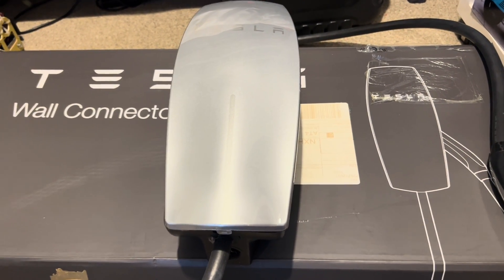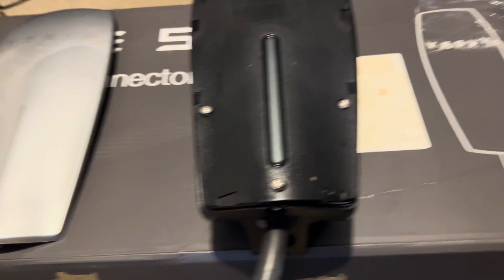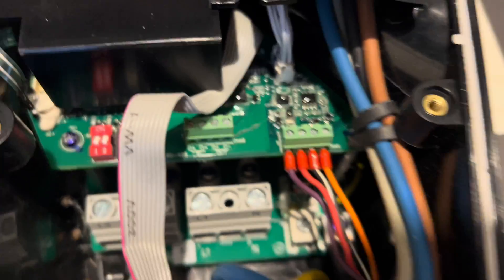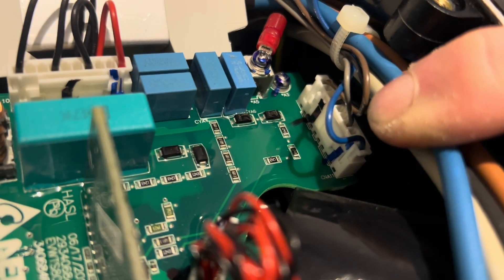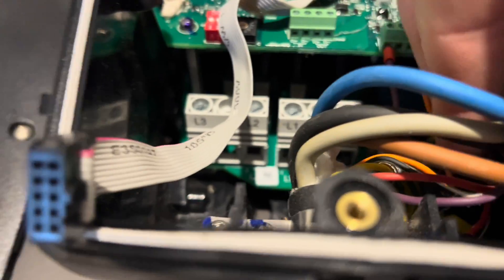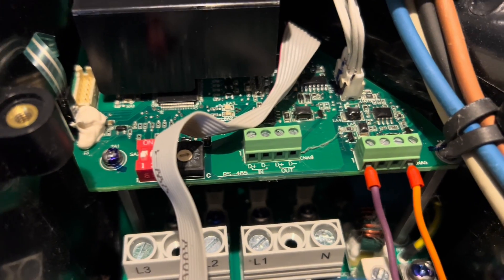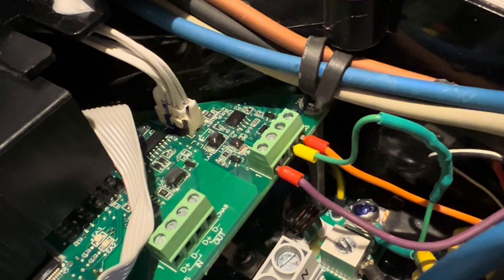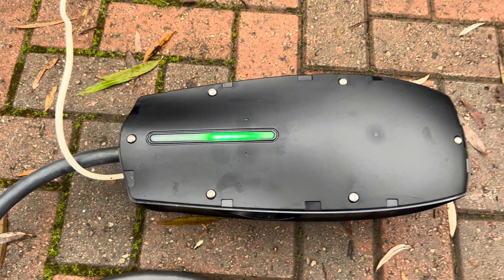FIX Tesla Wall Connector Red Light of Death or Charging Issues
** FOLLOW THESE INSTRUCTIONS AT YOUR OWN RISK **
** NEVER OPEN A LIVE CHARGER **

The Tesla Wall Connectors regularly suffer from failure of the temperature sensor or failure of the push button  in the connector which can cause intermittent charging issues or the red light of death.

This video explains how to put the charger into "Legacy Mode" and remove the need for the switch and temperature sensor.

For reference the four additional wires are:

PIN 1 (Purple): +-12V Control Pilot
PIN 2 (Red): +3.3V for the UHF switch, opening the Tesla-Charging Door
PIN 3 (Black-White): NTC temperature sensor of the charging handle
PIN 4 (Orange): Proximity Pilot